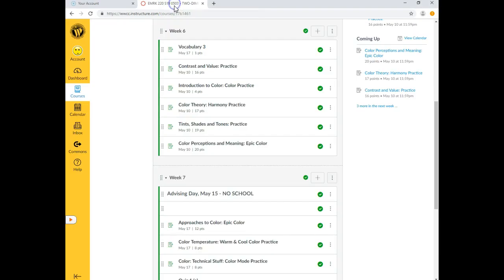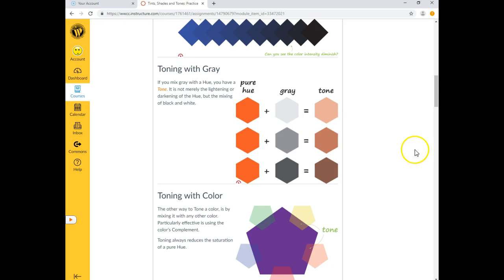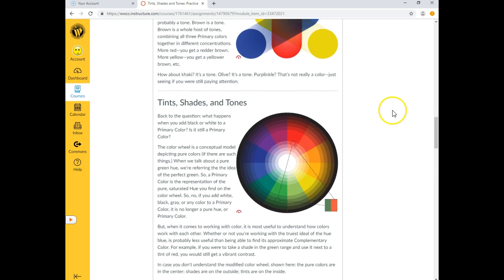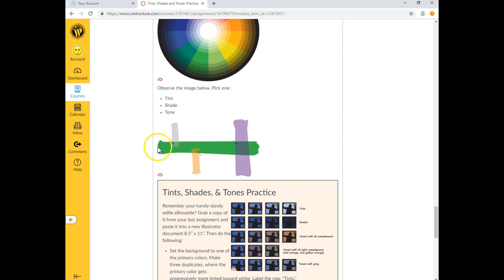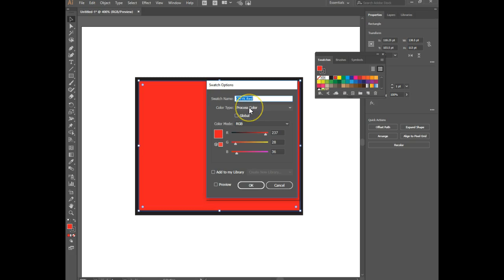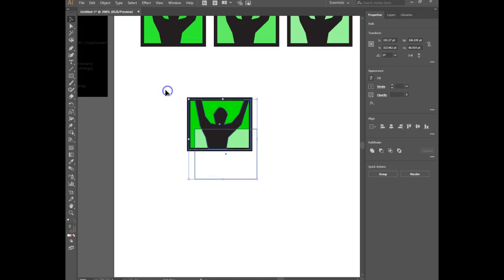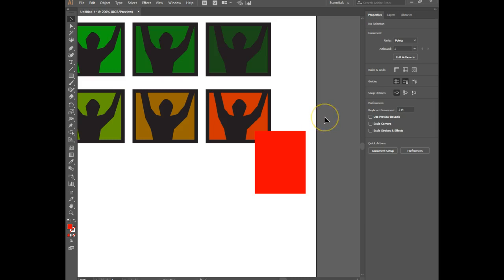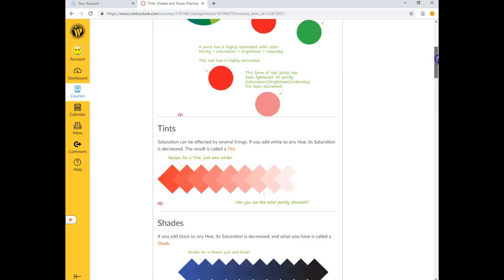Tints, Shades, and Tones